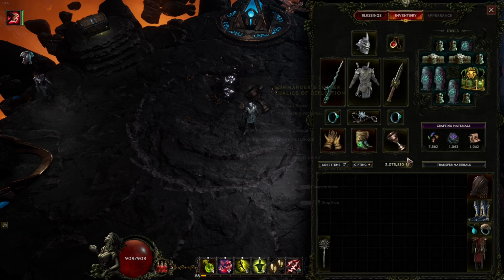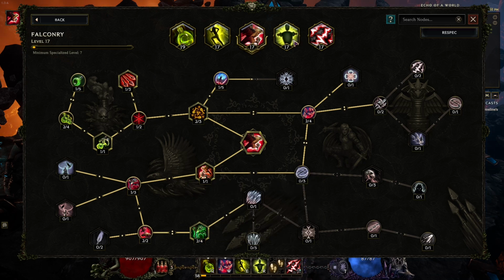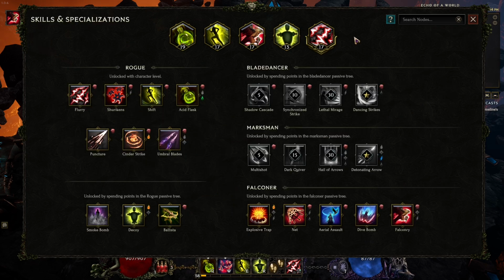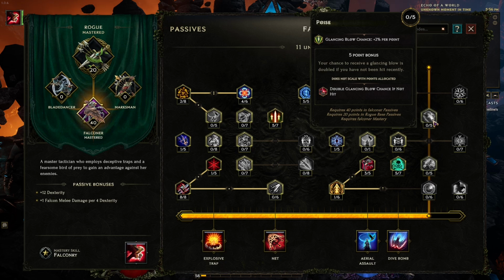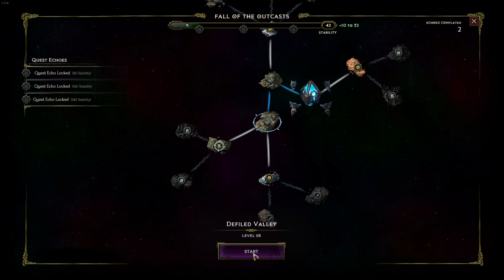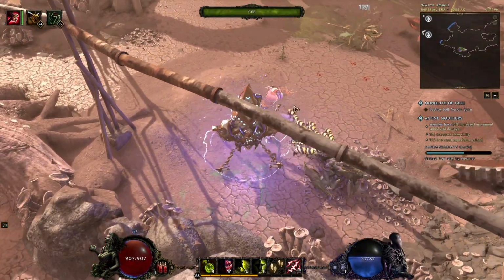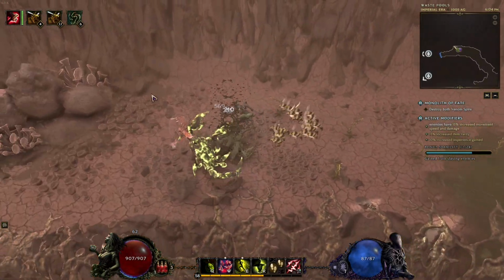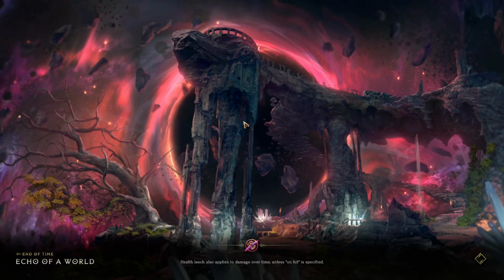Can We Bee a Queen Bee? - Last Epoch - Ep 2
Starting from two unique items, can we bring an army of bees to destroy our enemies? Either way it should be fun to see and I'm curious to find out!
And if you think they are weak, remember the famous movie words of Nicolas Cage: "Oh, no, not the bees! Not the beeeeees!"

00:00 Intro and Hive mind
01:55 Active skills
07:55 Passive points
10:52 Map run
20:18 Double Bee Power!